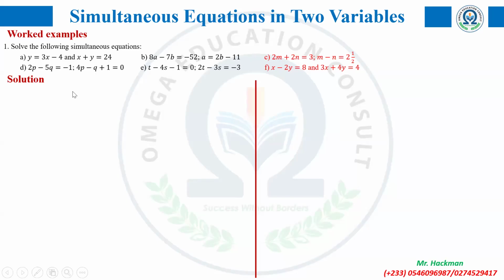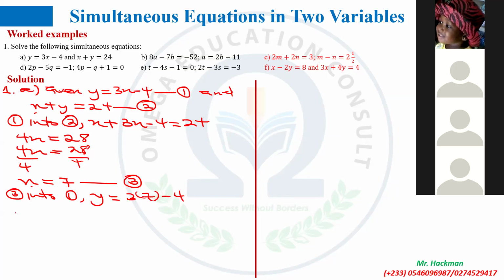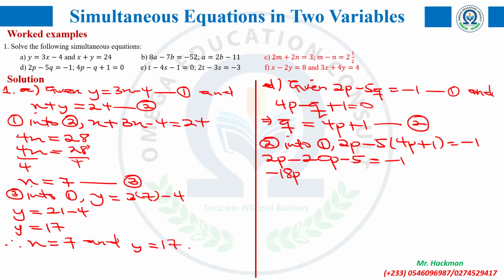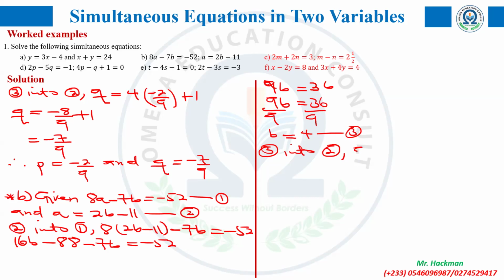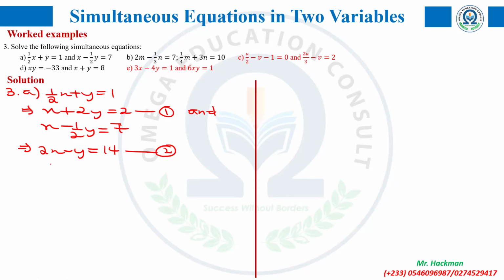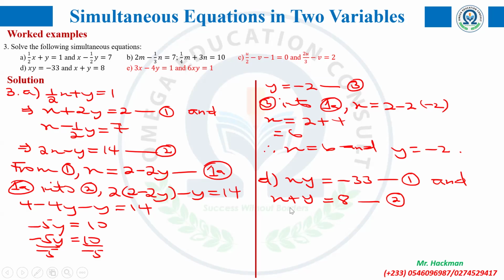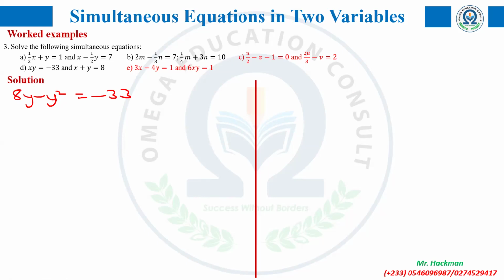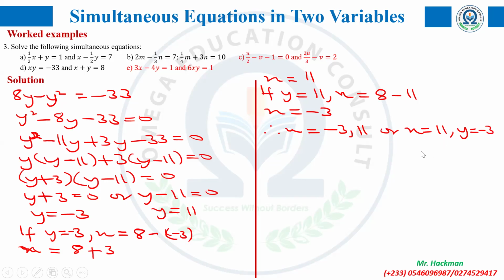SIMULTANEOUS EQUATIONS IN 2 VARIABLES: Lesson 2